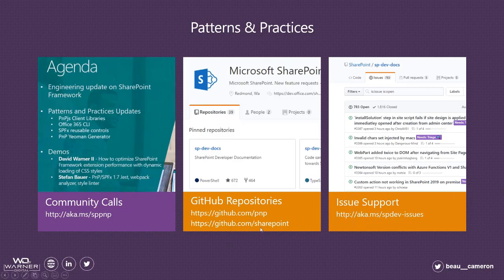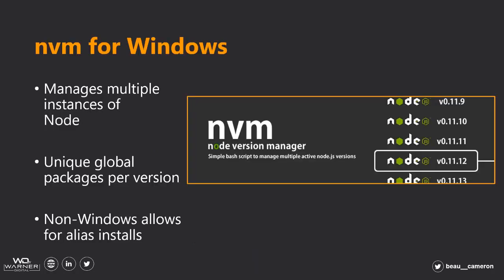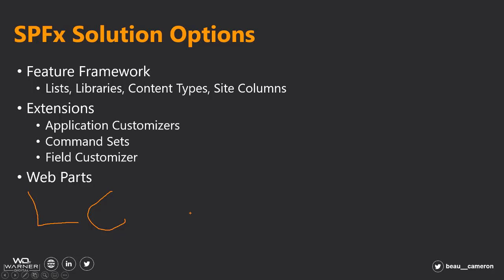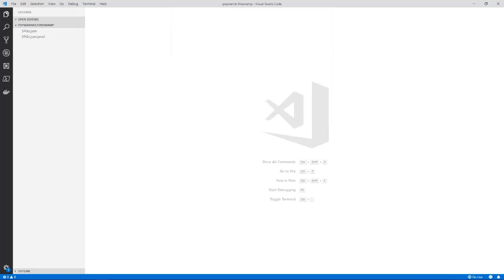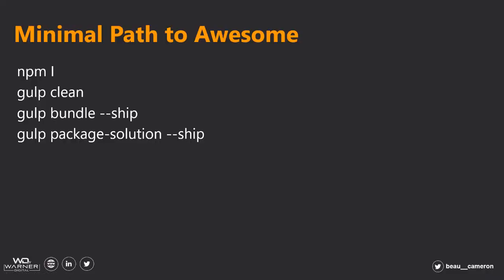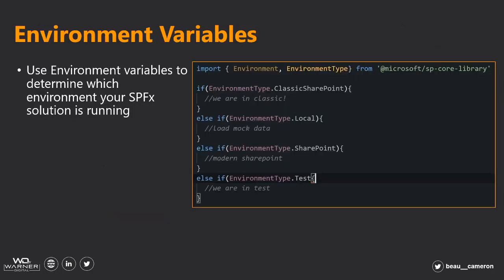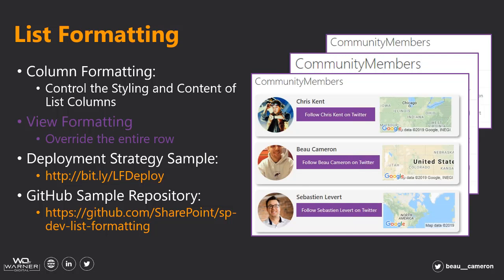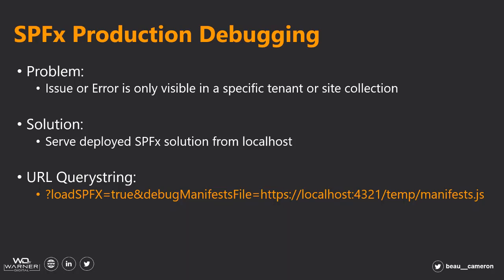Tips from the SharePoint Framework Development Trenches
6/27/19

The sudden emergence of Summer has got us really feeling the heat in more ways than one at the PixelMill HQ. Sure, the kids are out of school. Your favorite TV show is on hiatus. Or, maybe you’re just patiently waiting for girl scout cookies to come around again. But we here at the Mill like to take the nodaysoff approach. A goal of ours is to always stay ahead of what’s new in the SharePoint development world and share that coveted information with you all. as best as possible. And the beginning of summer seems like the right time to catch up and chat about the hot topics that are burning bright and getting everyone fired up!

Anyone else sweating? Just us? Well, you know what that means…

It’s time for the next episode of the PixelMill Webinar Series! In this session, “Tips from the SharePoint Framework Development Trenches”, we welcome a relatively new face to our webinar scene – David Warner II (@DavidWarnerII), Managing Consultant for Catapult Systems, Microsoft Office Development MVP, and Fantasy Golf champion for 3 years running, to guide us through a review of current development tips and tools available to us now and how the heck to figure out when to use what. You want a review of SharePoint development with regards to the SharePoint Framework? We got it. Rehash previous methodologies and take a look at the new tools, when to use them and how they help us build future-friendly solutions and interfaces on SharePoint that users will adopt? Yeah, we’ll go a few rounds. How about investigating the SharePoint Framework, but more importantly working with SharePoint using modern web development techniques? You bet your buffalo nickels we’ll be covering that.

Protip:  you may want to call your old friend Mr. Toad – this is going to be a wild ride.

Besides the fact that webinars are an excellent way to engage with fellow community members and industry thought leaders, this is a chance to get caught up on the latest happenings of the SharePoint Development universe.

Avoiding the unknown land mines in SharePoint Framework Development requires advanced knowledge and awareness. This session will provide a collection of tips and tricks that will give you better vision to avoid those explosive triggers and be more productive.

Bottom line, our hot tip for the month is don’t miss this webinar!